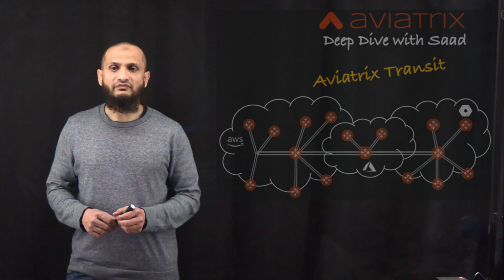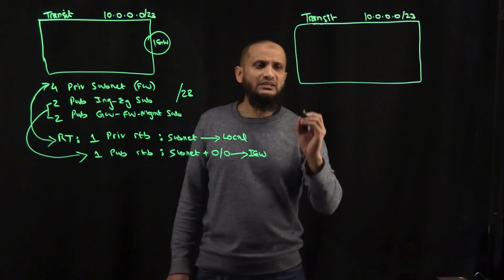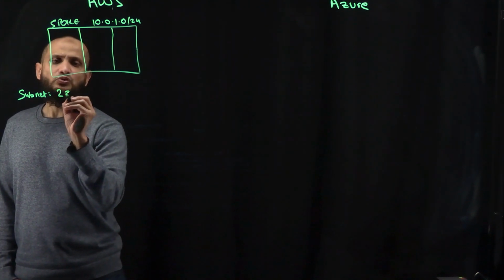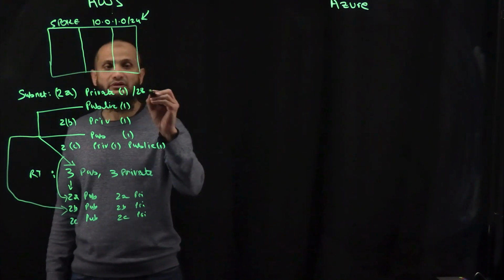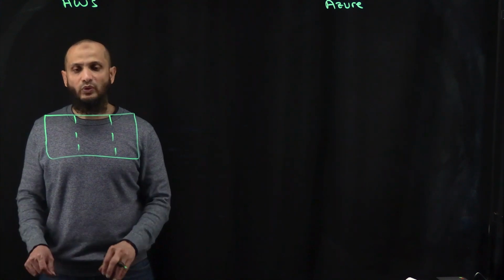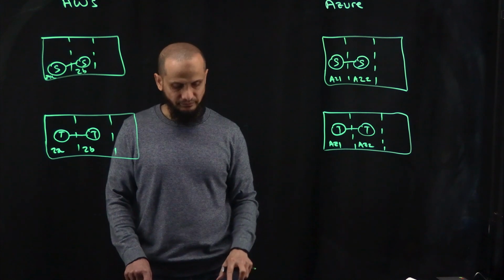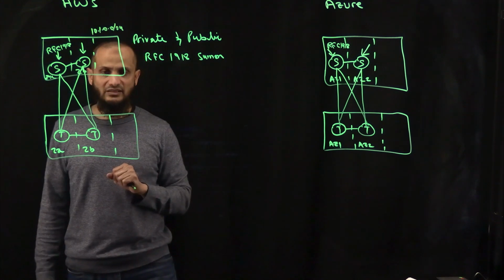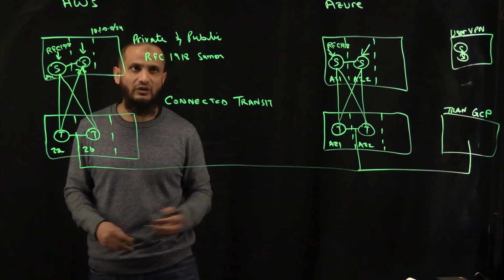Aviatrix Deep Dive with Saad - Transit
Why Transit?
Aviatrix Transit
Multi-Region Multi-Cloud Connectivity